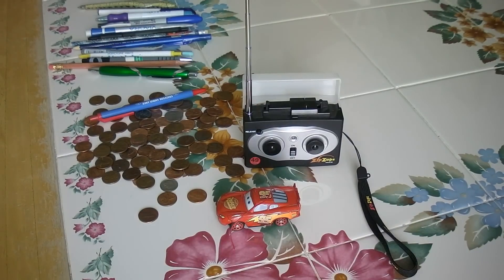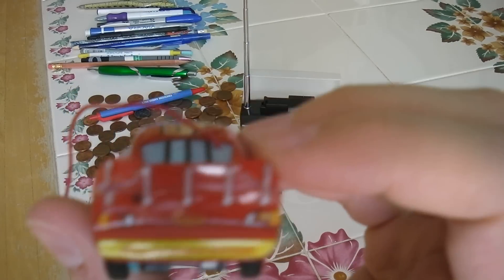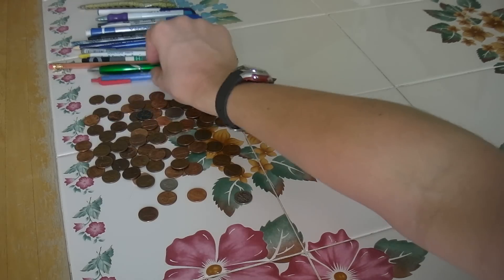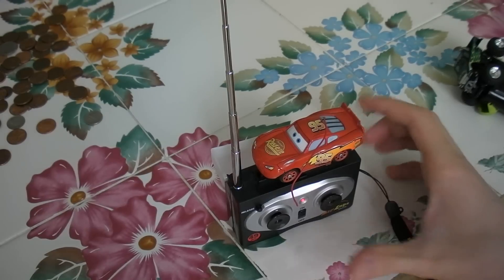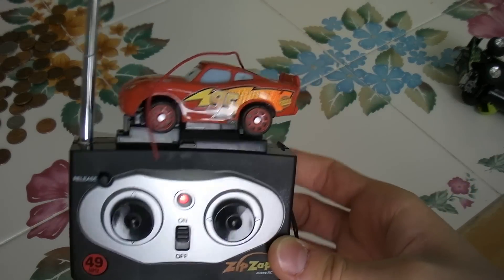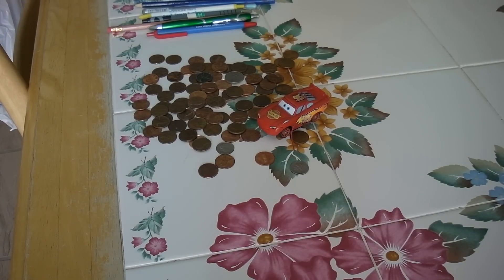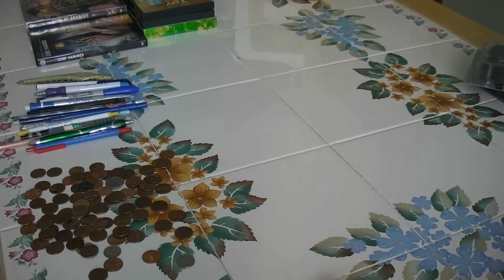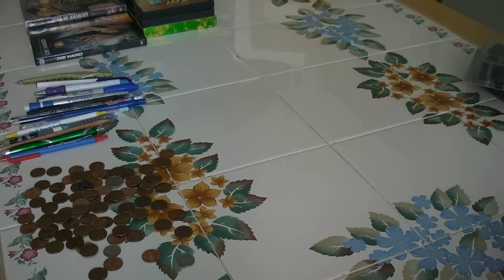Zip Zap Lightning McQueen Gecko Guy-